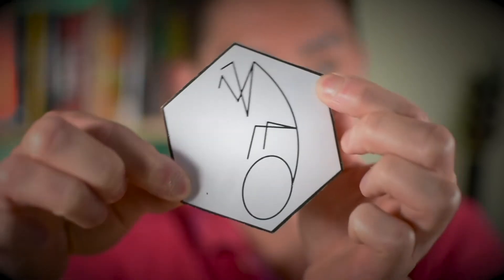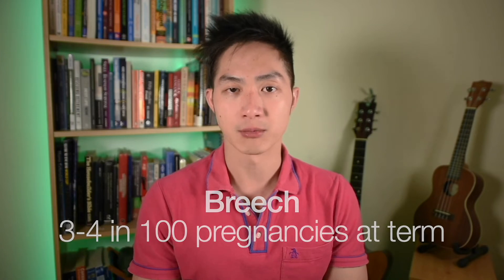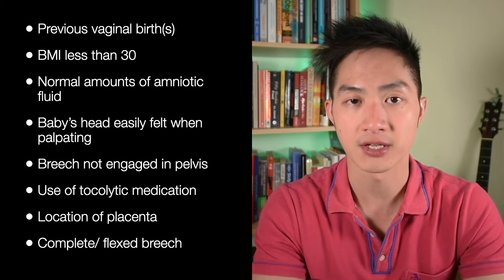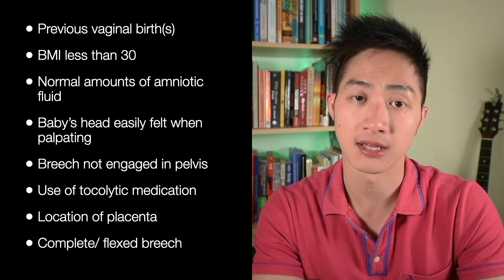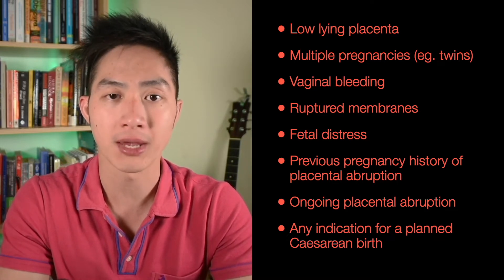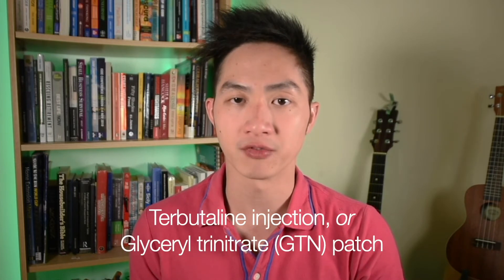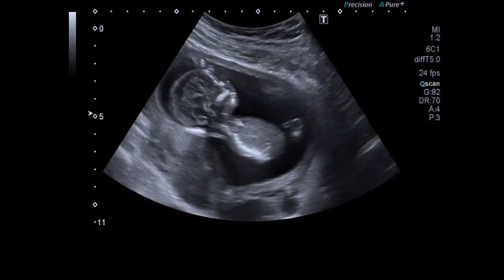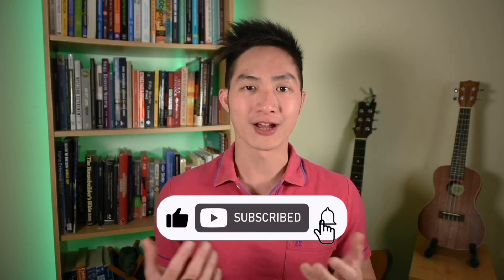External Cephalic Version (ECV); Explained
If the baby is found to be breech during the pregnancy, your care provider may recommend an ECV.

We’re going to cover the rationale, the process, and the possible risks.

Ultrasound video by Duca Imagens